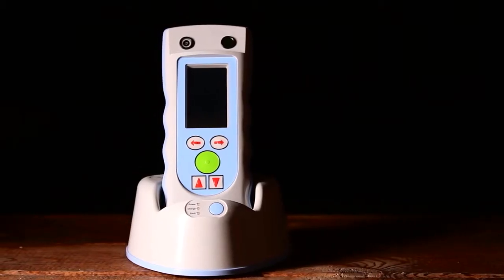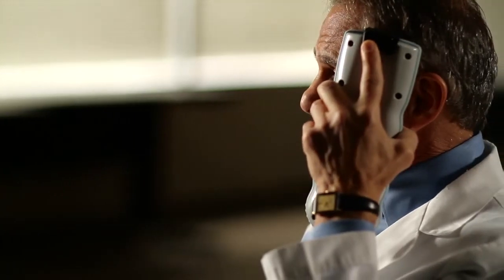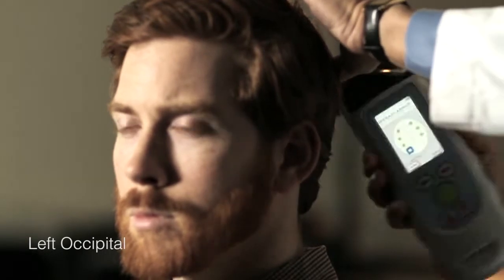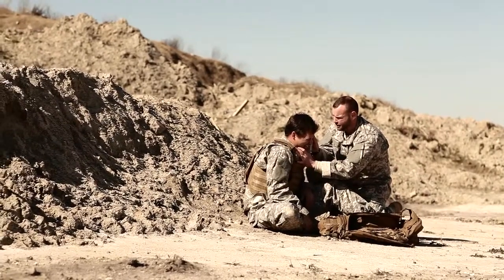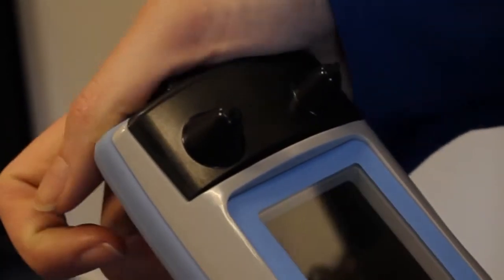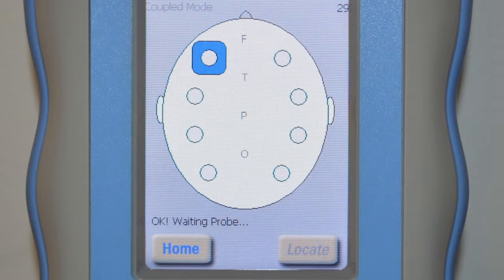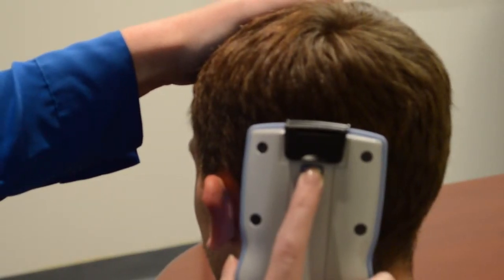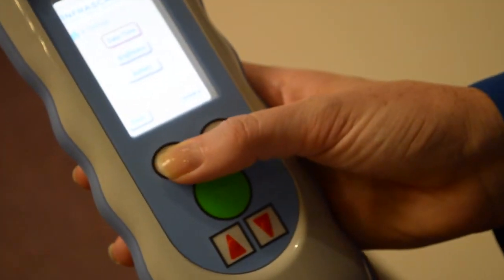InfraScanner 2000 Training Video by MedLogic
This video is learning to use the InfraScanner 2000